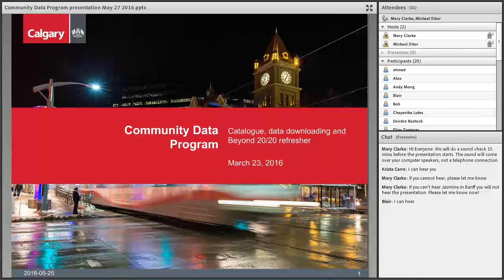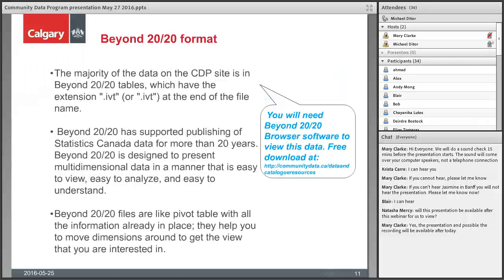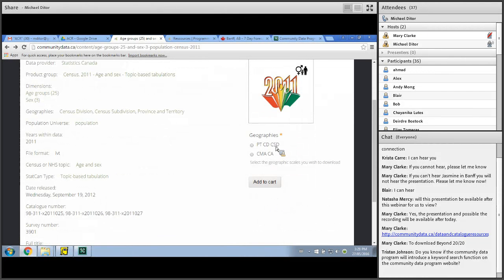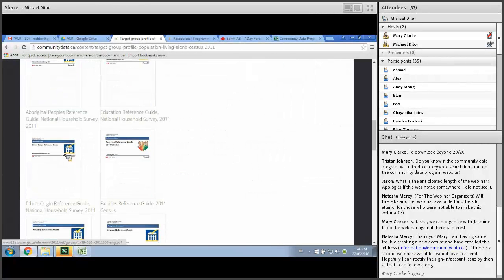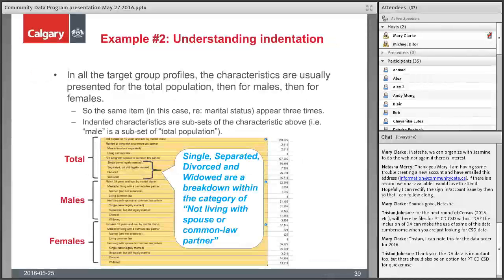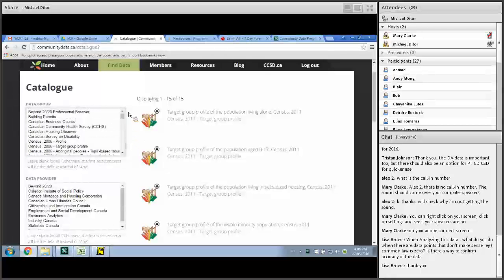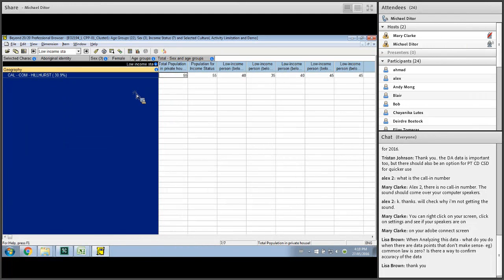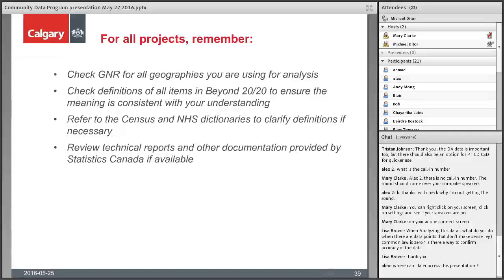Community Data Program orientation - The CDP Catalogue and Beyond 20/20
This orientation, led by Jasmine Ing of the City of Calgary,  covers the basics of navigating the catalogue and using the software Beyond 20/20.